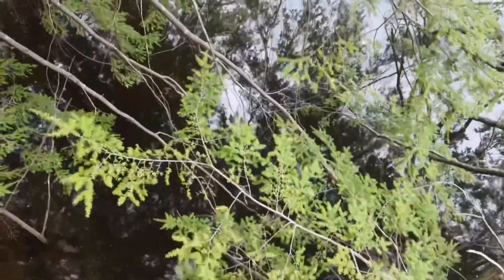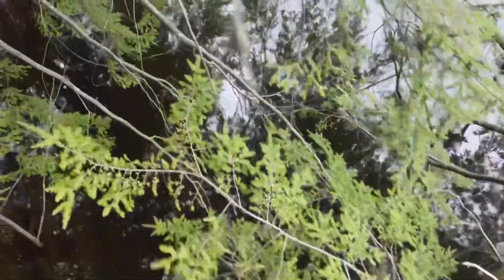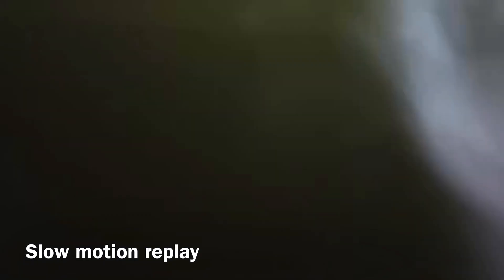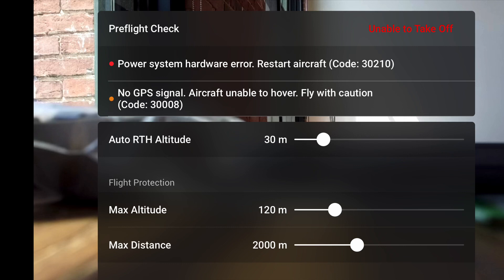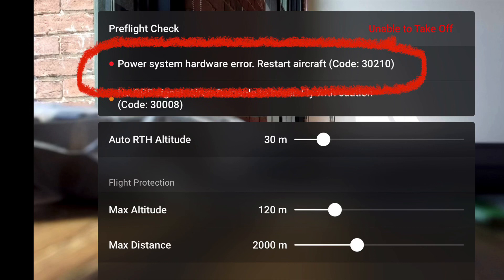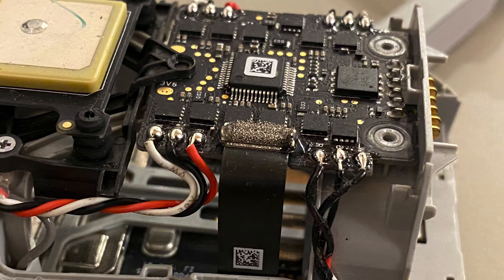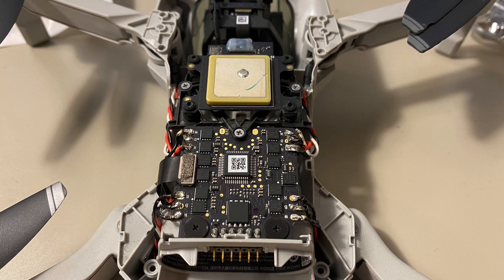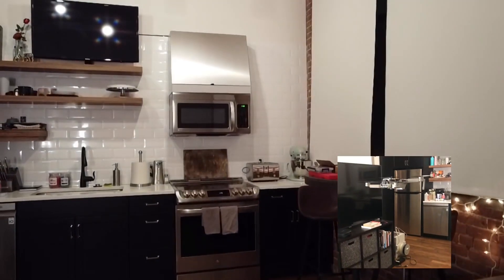Mavic Mini error 30210 fix after crashing in water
This is how I got my mavic mini to work again after I crashed it in water.

Step 1: remove battery
Step 2: dry thoroughly (I used a hair dryer)
Step 3: I removed protective lens on the camera to get rid of condensation
Step 4: wait a few days to make sure everything is dry
Step 5: power drone on and see what happens (mine gave error code 30210)
Step 6: buy ESC board (~$30)
Step 7: replace board
Step 8: put drone back together

Tools needed:
1: soldering iron
2: mini Philips screw driver
3: tweezers